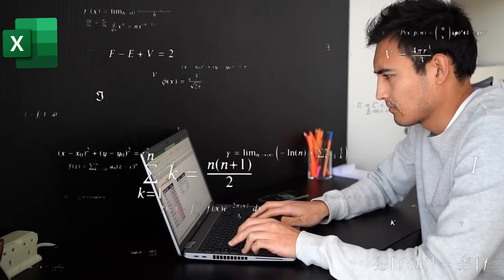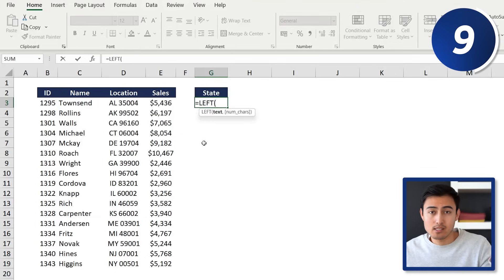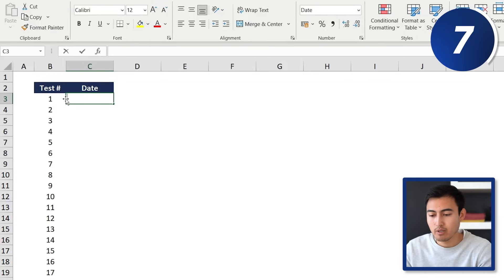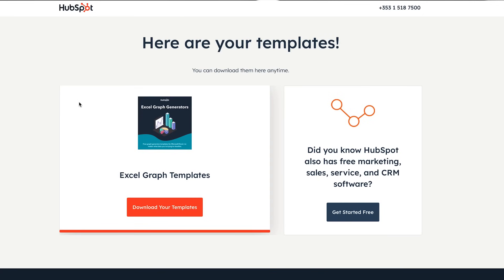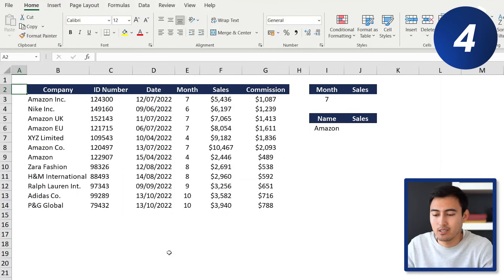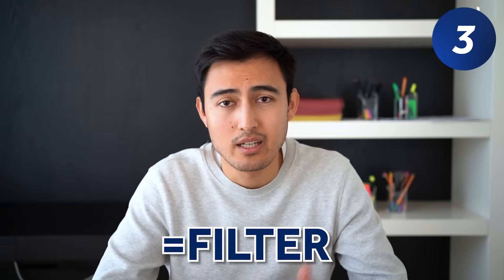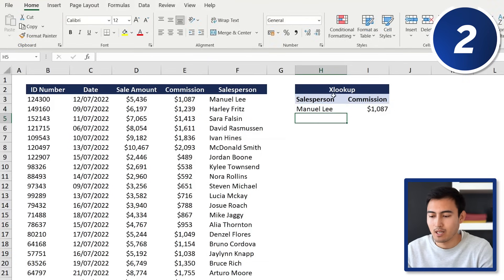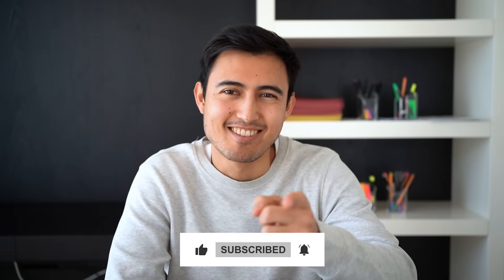Top 10 Essential Excel Formulas for Analysts in 2026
Learn the only Excel formulas you need as an Analyst in 2025 to get most things done.

In this video we go over 10 excel formulas you need as a business analysts, financial analyst, or data analyst. The formulas are: iferror, concatenate, string functions (left, mid, right), filter, edit, sumifs, xlookup, large/small, sequence, and indexmatch.
The types of formulas covered include data cleaning functions, date & time functions, lookup functions, and sum functions.